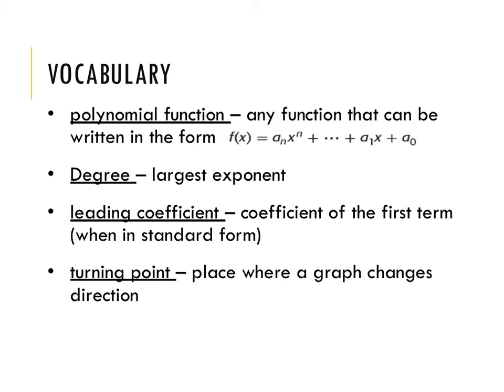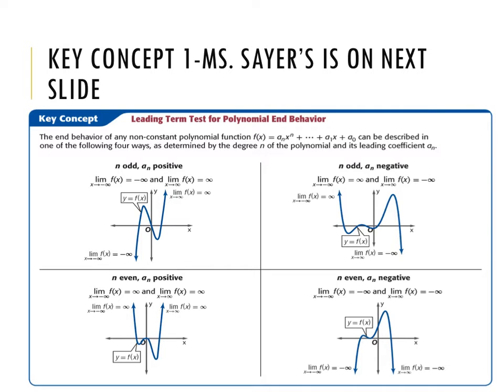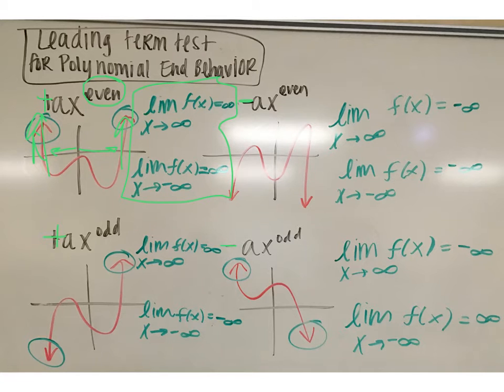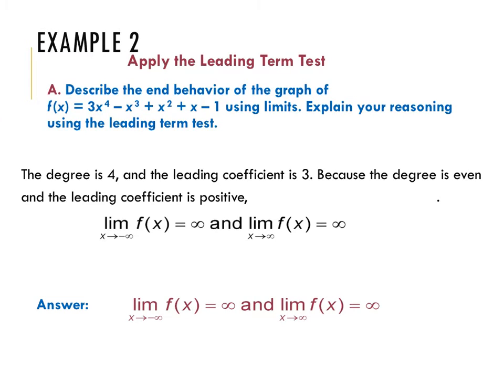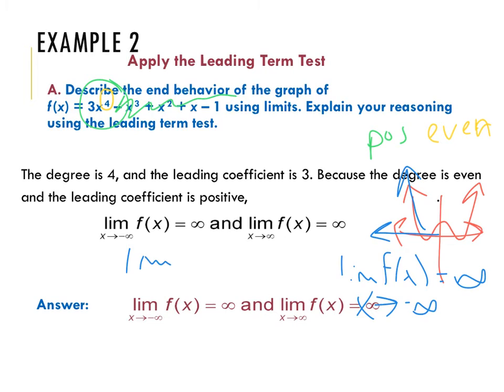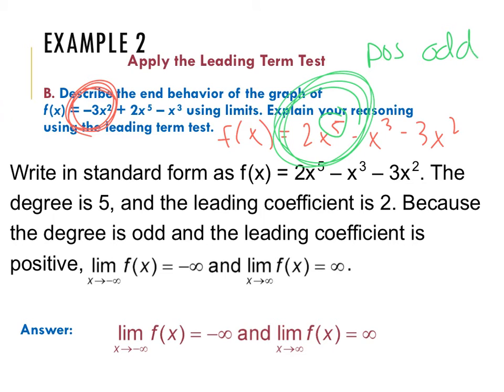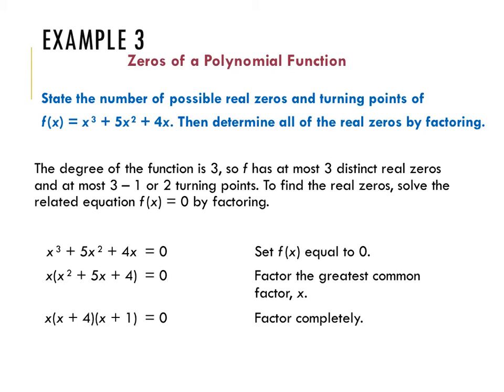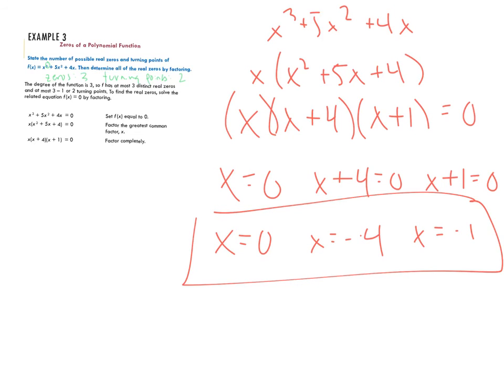2.2 part 1